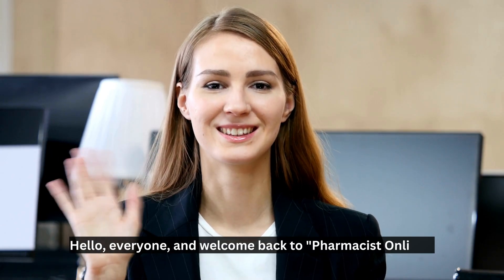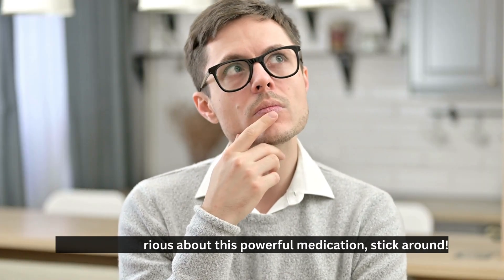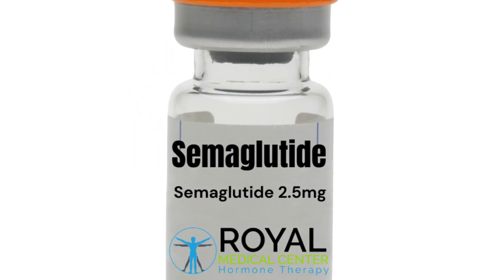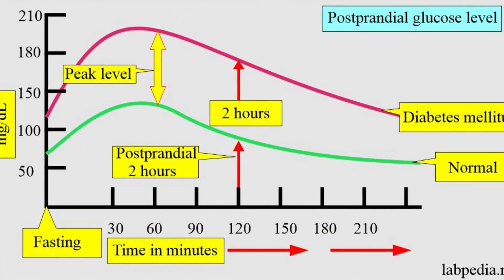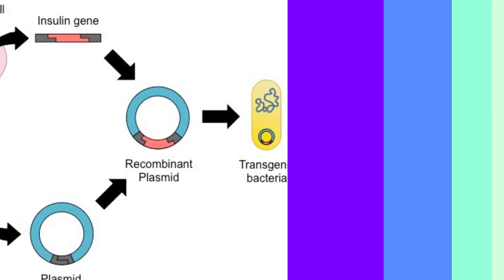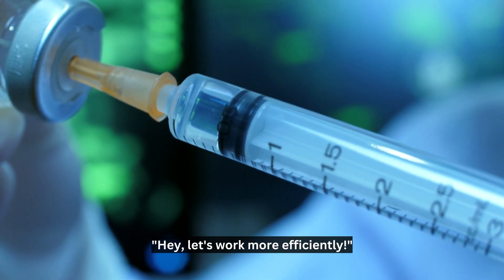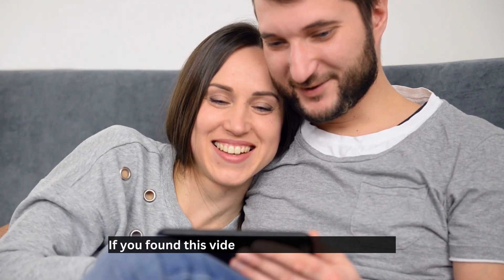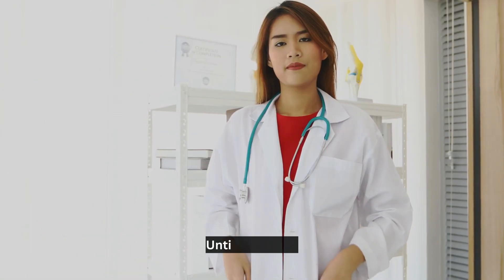🚀 The Hidden Power of Semaglutide – How It REALLY Works! | Ozempic | Wegovy 💉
💡 How does semaglutide really work? Whether you're taking Ozempic or Wegovy, understanding how this GLP-1 medication affects your body is key! Semaglutide is more than just a weight loss or diabetes drug—it changes how your body regulates insulin, appetite, and metabolism.

🚨 Key Questions Answered: How does semaglutide help with weight loss? How does it affect blood sugar and insulin levels? Why does semaglutide reduce hunger? What makes it different from other weight loss drugs?

🔬 In this video, we break it all down: What GLP-1 receptor agonists do in the body, how semaglutide controls blood sugar and appetite, why semaglutide leads to weight loss, key differences between Ozempic and Wegovy, doctor-reviewed facts on semaglutide’s effectiveness.

💡 Are you taking Ozempic or Wegovy? Have you noticed how it works for you? Share your experience in the comments! ⬇️

📢 Tag someone who needs to understand semaglutide!

🎬SUGGESTED VIDEOS
Don't forget to watch other videos. Please check them out :

1. The videos have no negative impact on the original works.
4. We use only the audio component and tiny pieces of video footage, only if it's necessary.